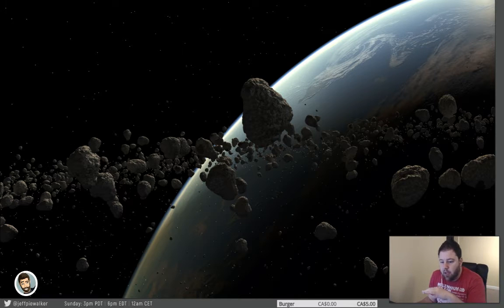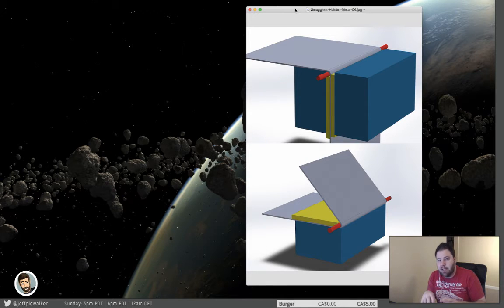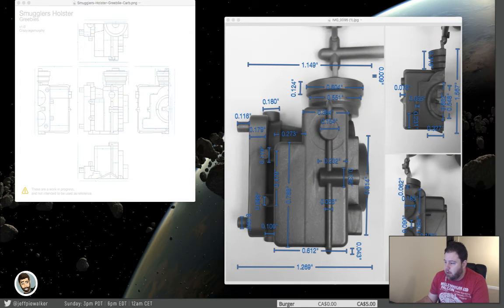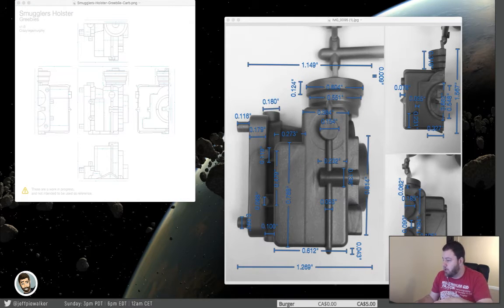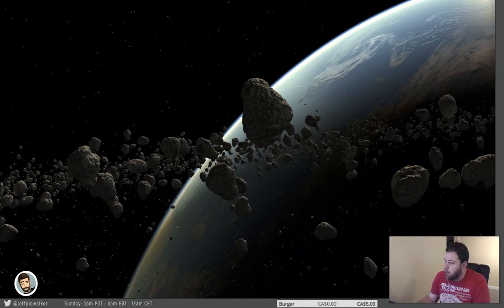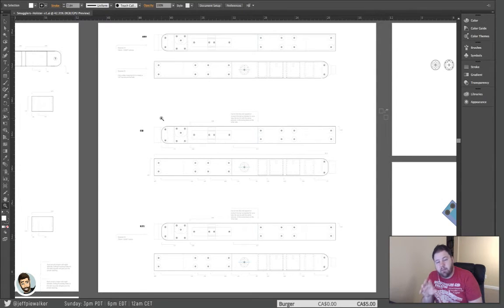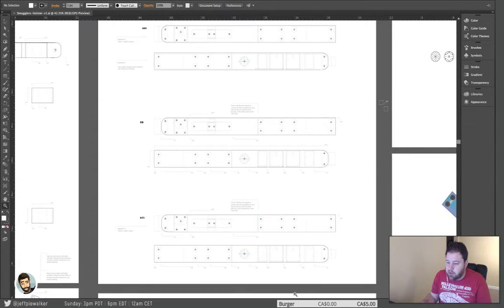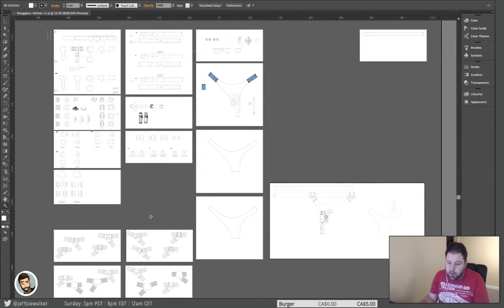Smugglers Holster: Review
In this stream I will be recapping the project up to this point. We will chat about how this started, what I have done to get to this point, where the project is currently at, and what the plans are moving forward.

A few years ago I embarked on a journey to create the most obsessively accurate pattern for the iconic smugglers holsters found in one of my favourite films.

Many, many hours of time, research, and creation have gone into this project to get it to its current state. It is close to being complete, but I need your support to help me finish it.

Join me as I live stream the completion of this project. Watch as I pull my hair out attempting to get every minute detail correct and supported by as much evidence as possible.

Please, consider supporting this project. Your contribution will allow me to dedicate the time required so you can get started on your own amazing holsters.

Thanks!